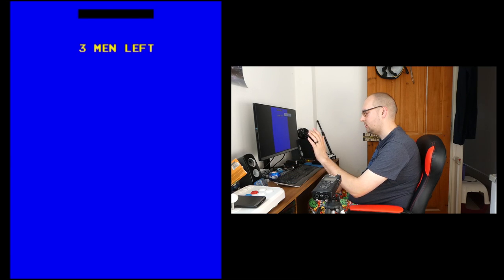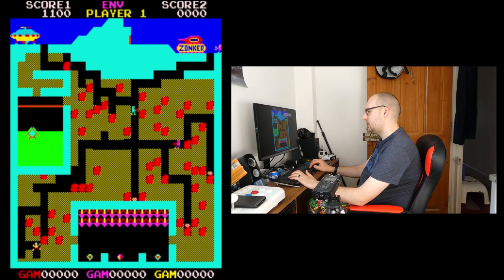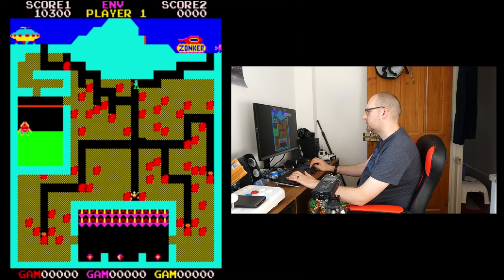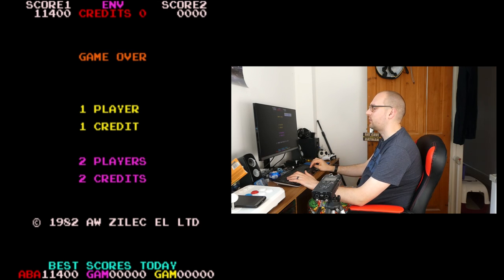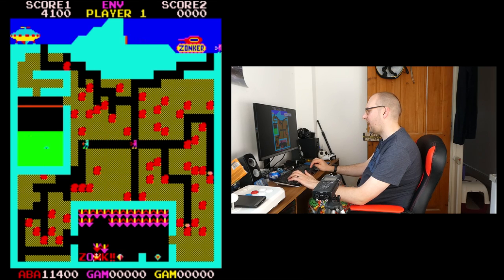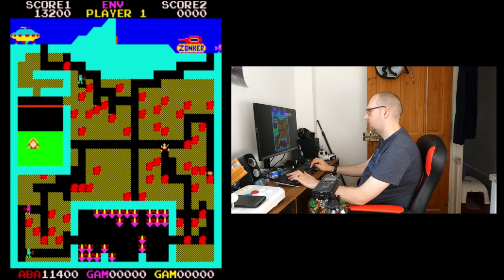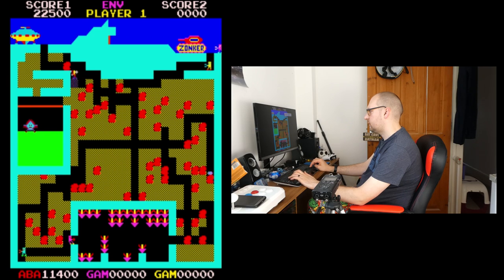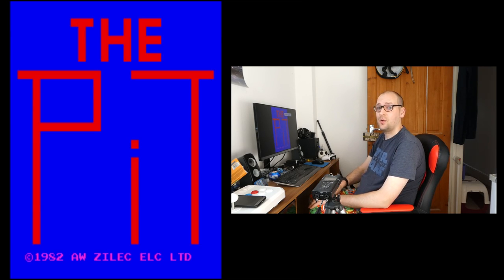Let's Play - The Pit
In this video i play some The Pit for the Arcade

This video was filmed using a Panasonic Lumix TZ90, and audio recorded on a Tascam DR-40